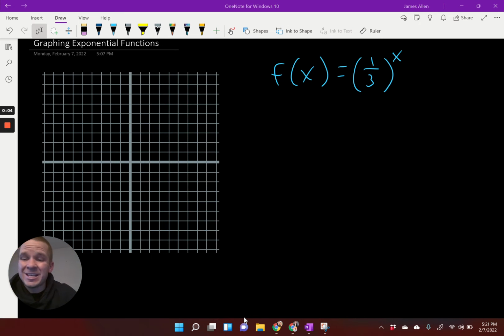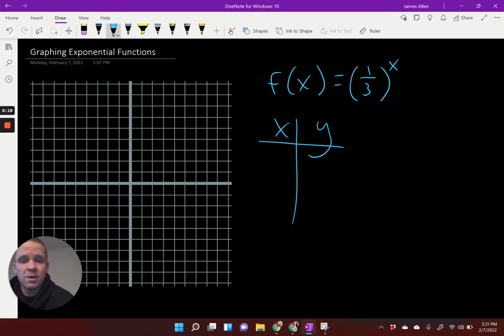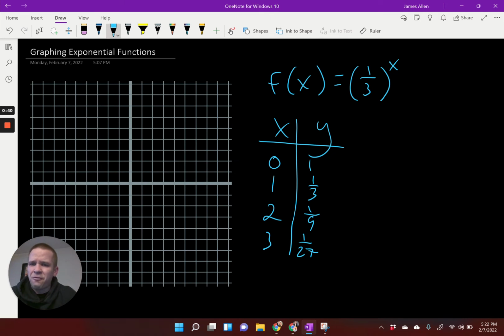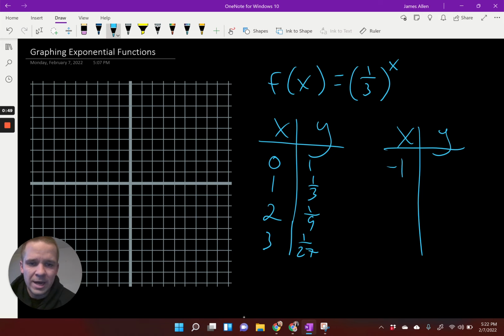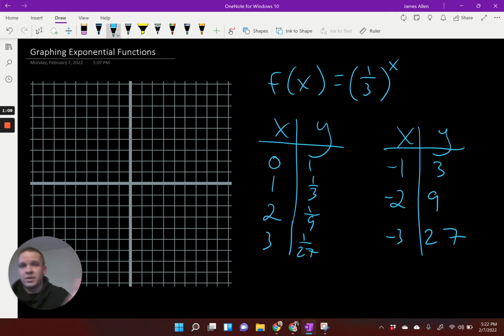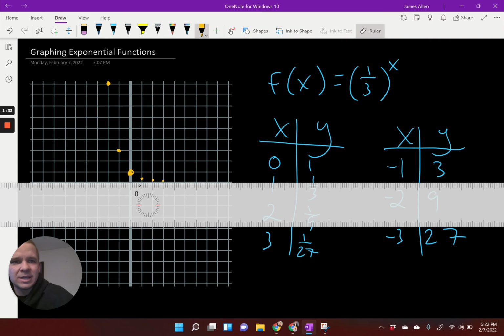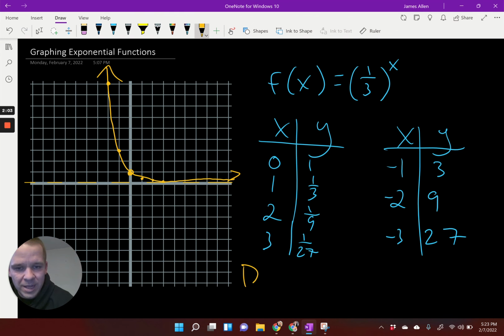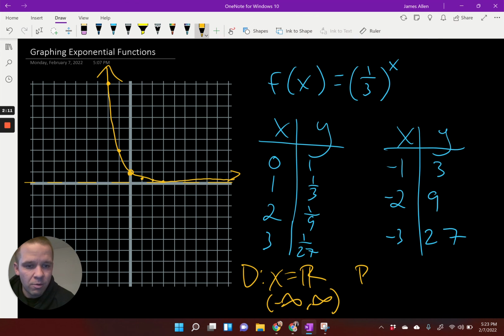Graphing Exponential Functions 2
Graphing exponential functions without transformations. Graphing exponential parent function.  Graphing exponential decay function